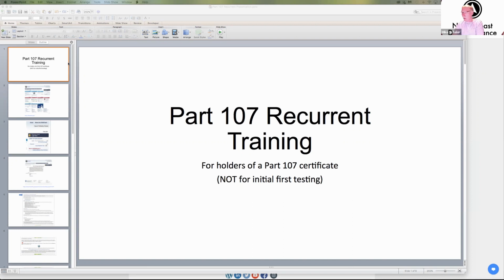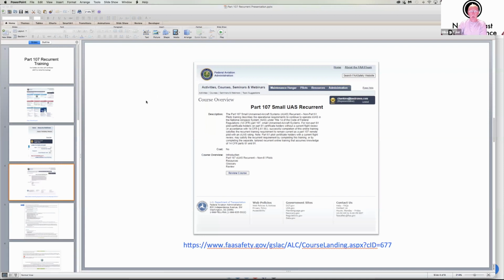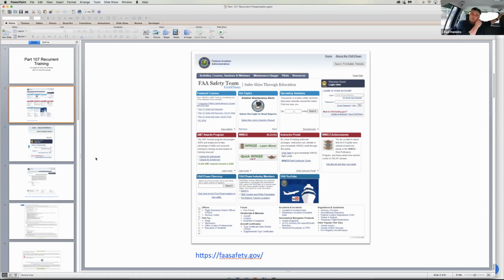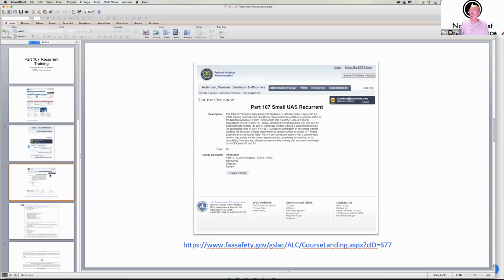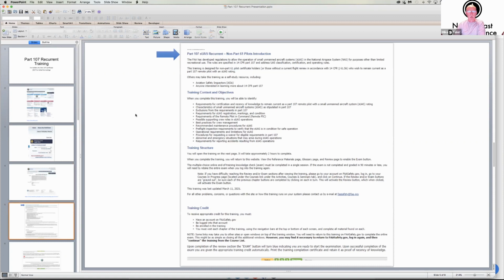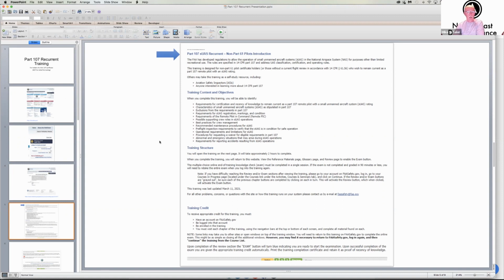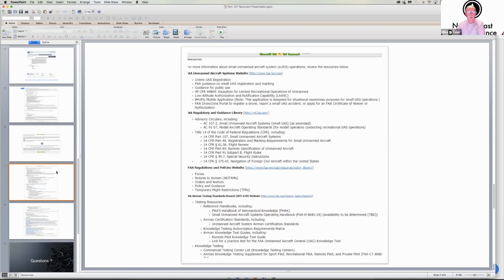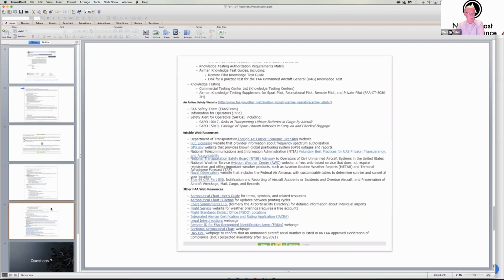NORCODA New Part 107 Recurrent Training